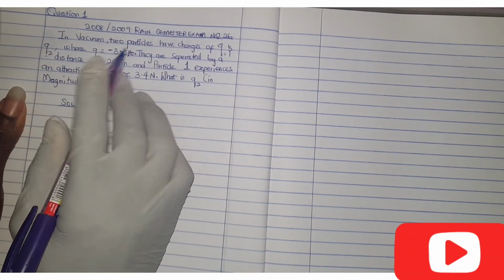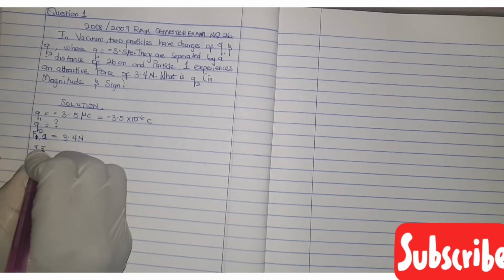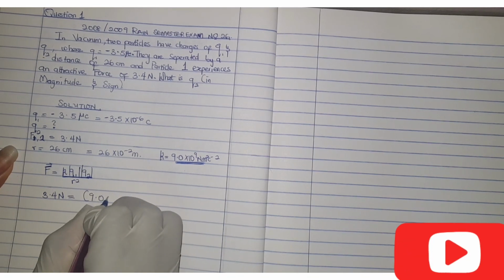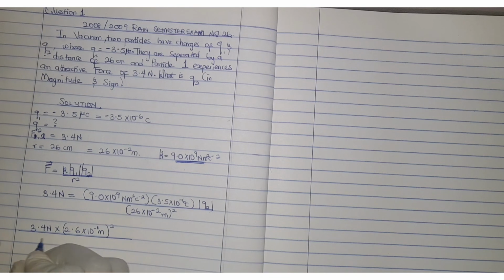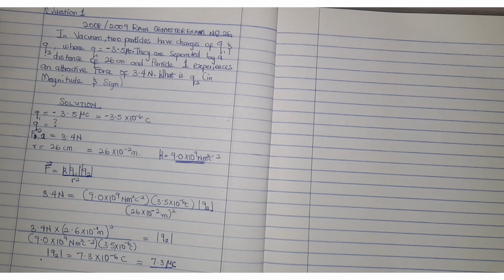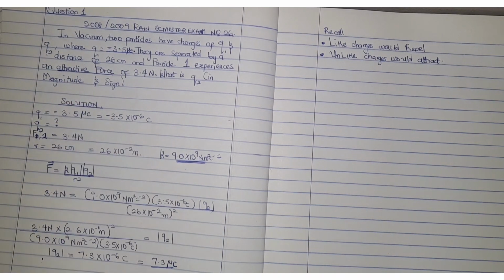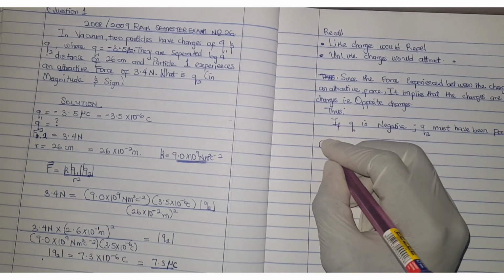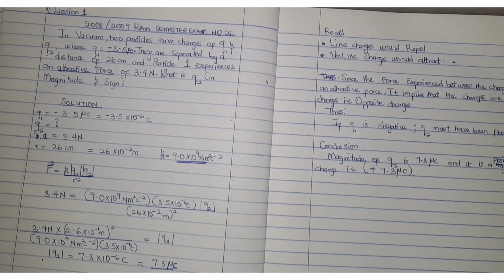Practice problem on Coloumb's law (1). Electrostatics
How to attempt question using Coloumb's Law is explained in details in this Video.